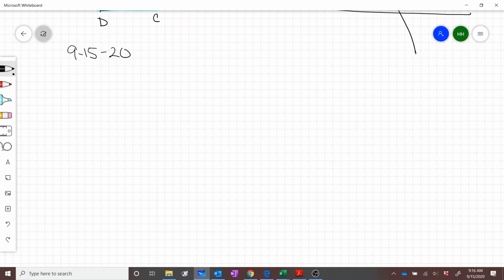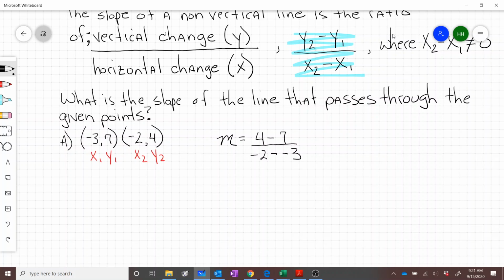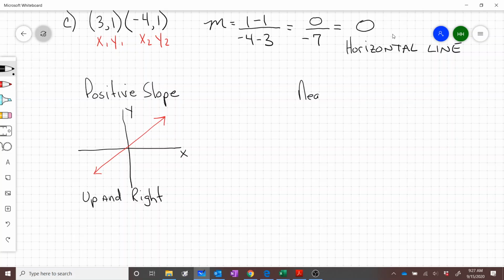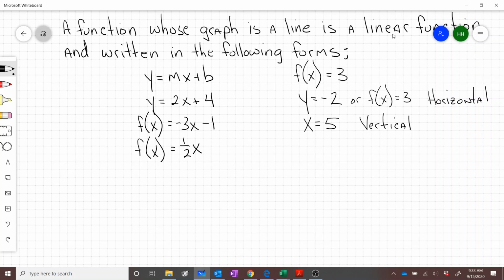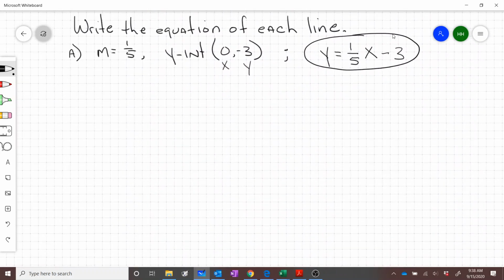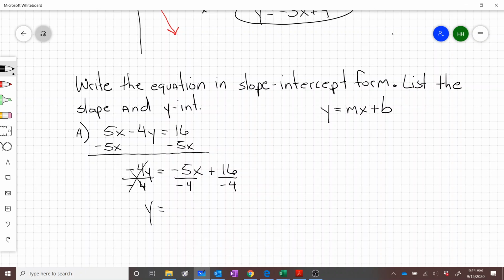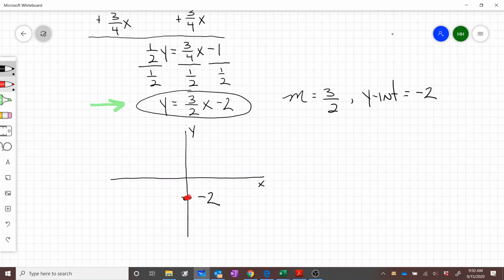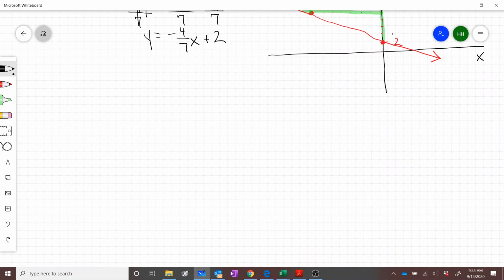09-15-20 Alg 2 Notes and Practice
Finding the slope of a line, writing and graphing equations in slope intercept form.